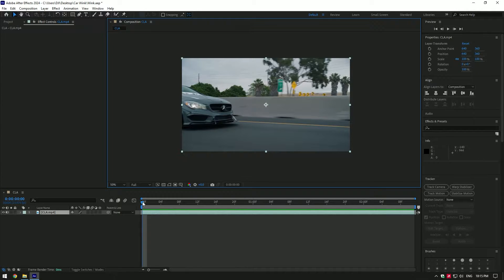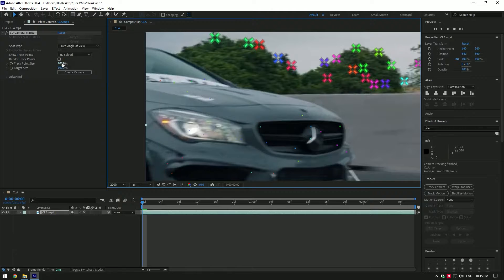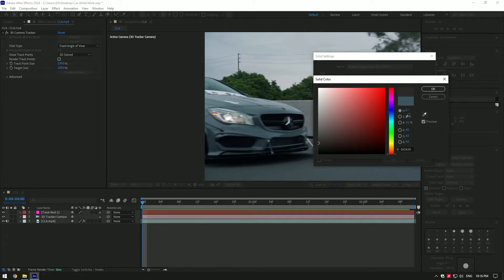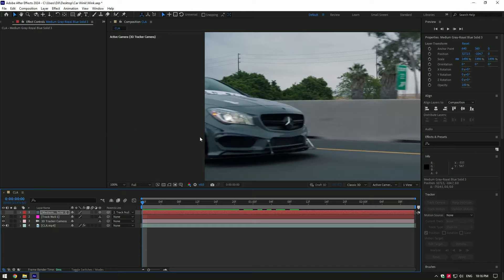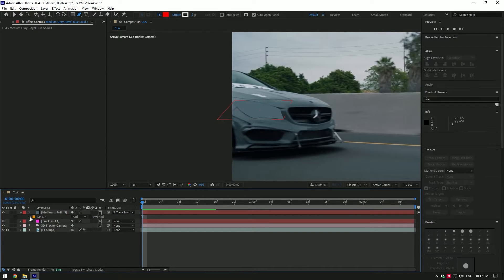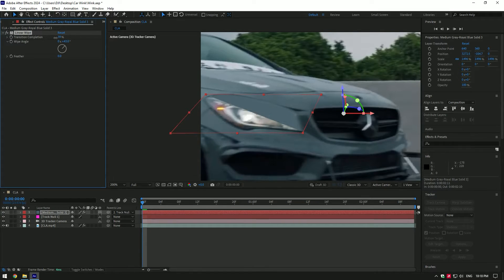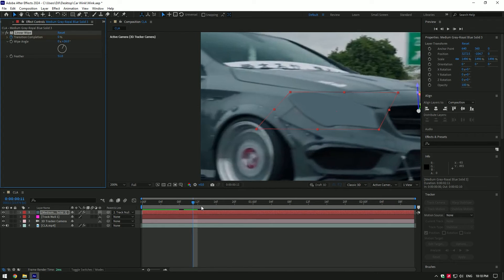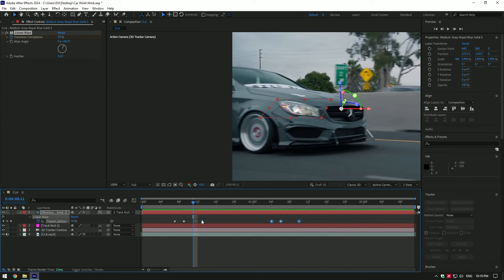Car Wink Effect in After Effects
In this tutorial I will show you how to make a car wink effect in Adobe After Effects